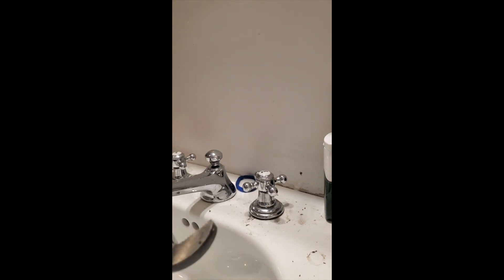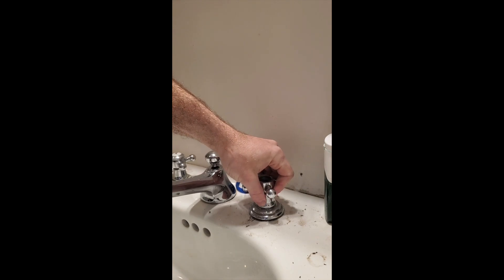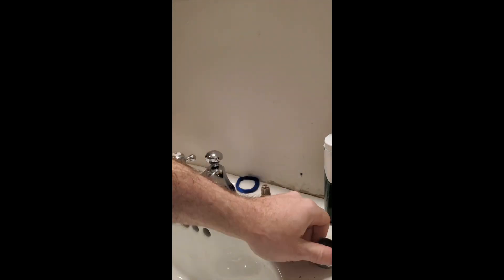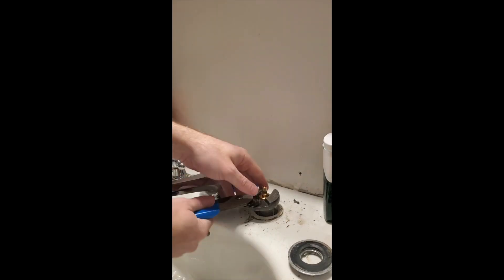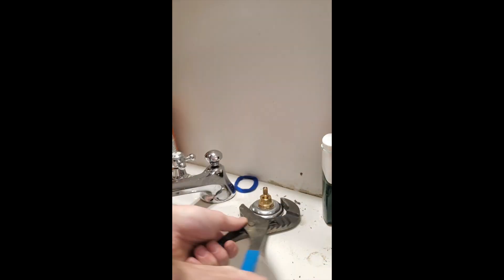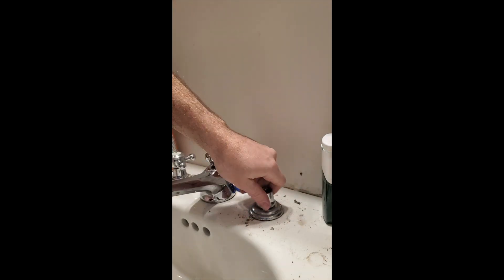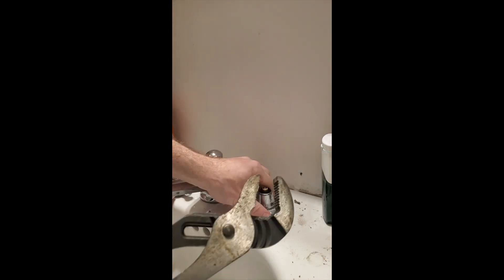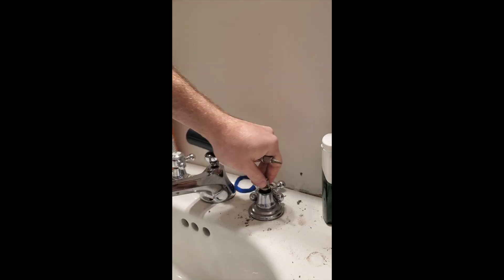Changing old faucet Stem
old faucet.
Needed to find right stem for it.
About 23 Seconds in I apply some Grease to the O rings